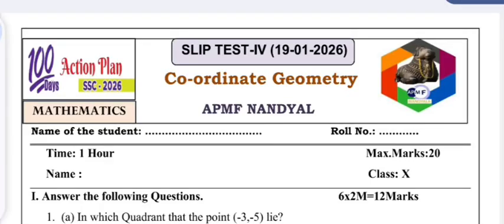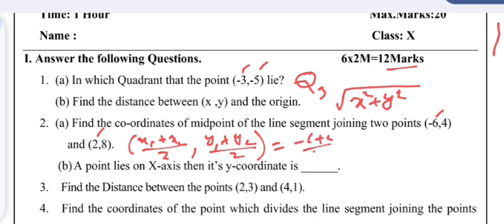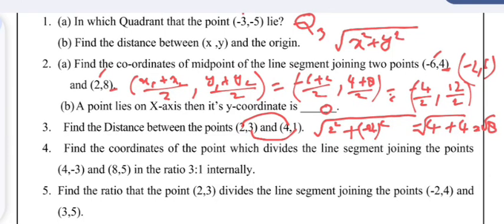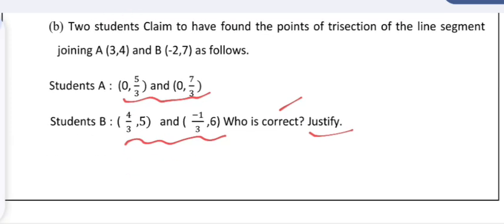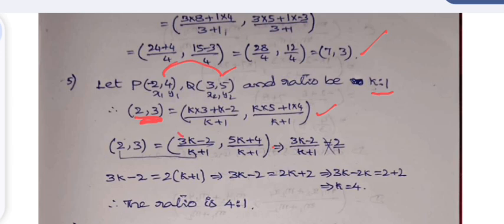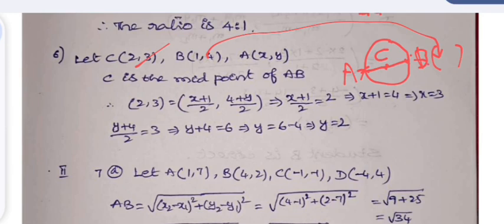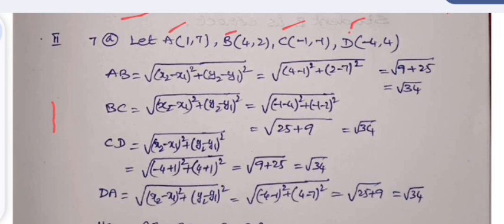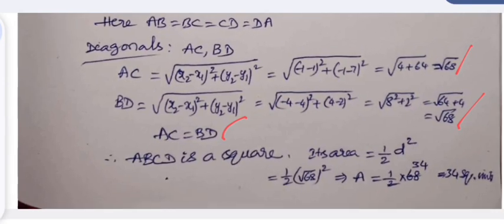10th Class Maths Slip Test 4 Question Paper with Answers| Nandyal District Q.P.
10th Class Maths Slip Test 4 Question Paper with Answers| Nandyal District Q.P. |
10th class mathematics slip test 4 question paper for rising stars.
10th class slip test maths test paper 4 for shining stars.